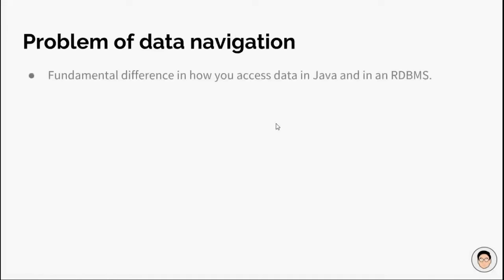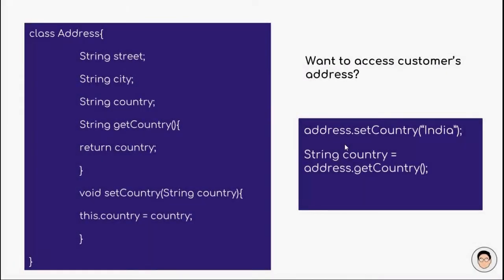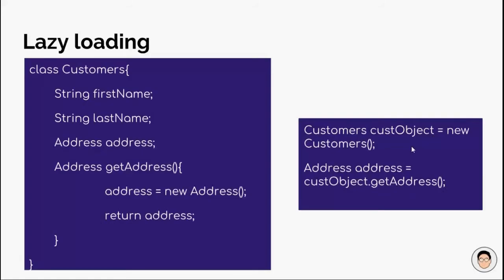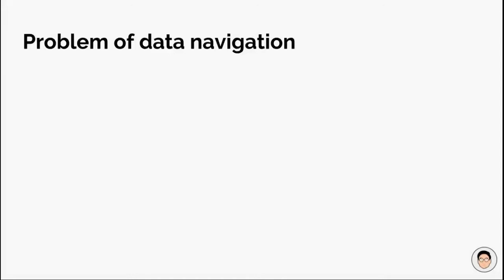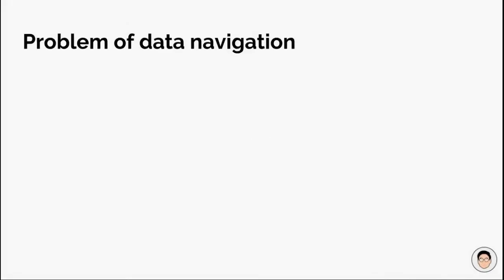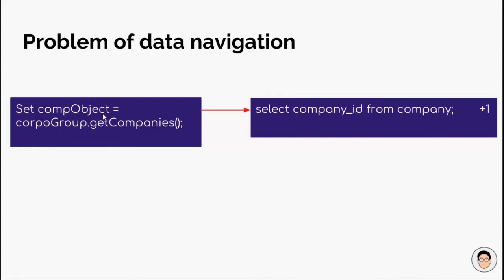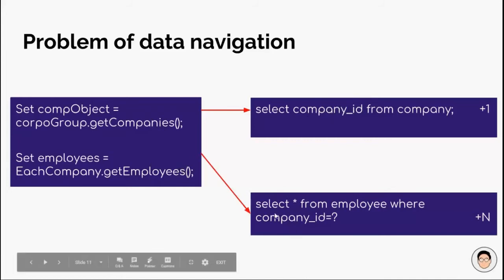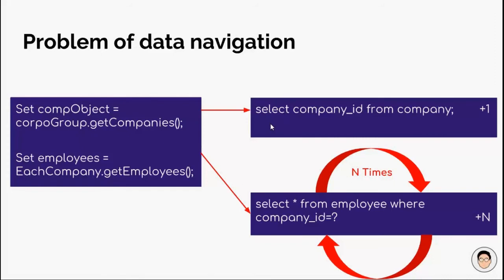Hibernate Tutorial 03 Object Relational Mismatches | Part-3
This video is the third part of object relational mismatches, in which it includes problem of data navigation, lazy loading, an example of lazy loading, how you access data in Java and Relational database, N+1 select problem.